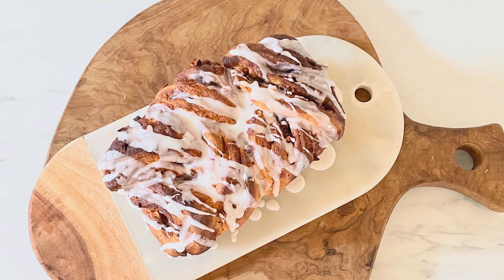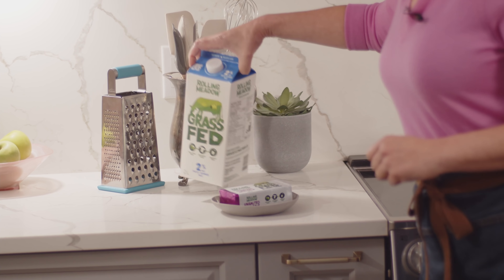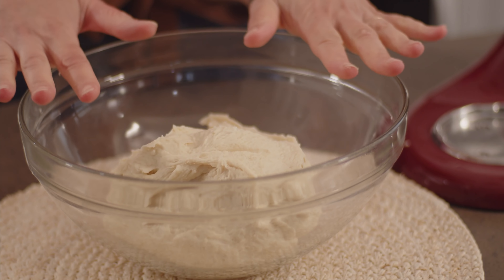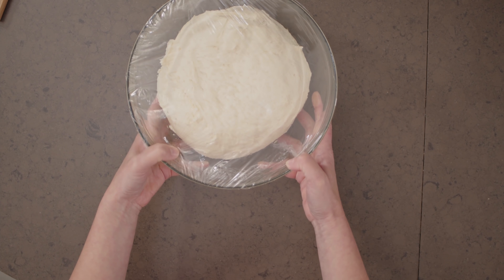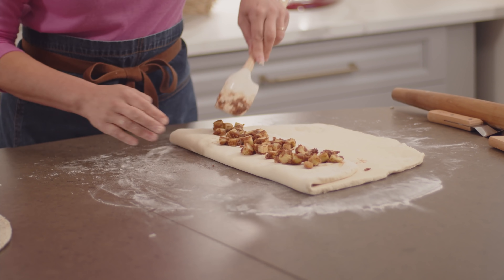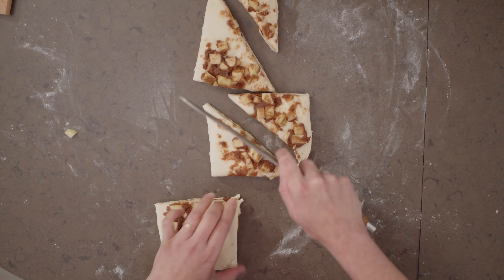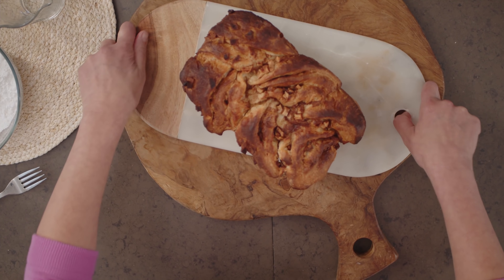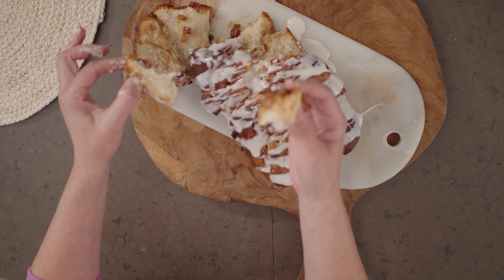Professional Chef's Apple Cinnamon Pull-Apart Bread Recipe! | Fall Favourite Bakes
Professional Baker Anna Olson is here to teach you how to make this amazingly delicious apple cinnamon pull apart bread!

Layers of cinnamon and diced apples are nestled in between folds of the soft egg dough, so that each portion can be easily pulled away from the loaf.

• Chapters •
0:00 - Intro
0:20 - Making the Dough
0:57 - Adding Liquid Ingredients
1:47 - Adding the Butter & a Quick Baking Tip
2:05 - Mixing
2:24 - Letting the Dough Rise
2:54 - Prepping the Apples
3:57 - Rolling the Dough
4:30 - Assembly
5:30 - Getting the Dough in the Pan
7:03 - A Tip for Chilled Dough
7:15 - Baking
8:00 - Cooling Time & Making the Glaze
8:24 - Drizzling
8:35 - How to Serve

• Recipe Information •
Makes one 9-x-5-inch (2 L) loaf
Yield: Serves 8
Prep Time: 30 minutes, plus rising
Cook Time: 45 minutes

Soft Egg Dough:
3¾ cups (560 g) all-purpose flour
2 Tbsp (25 g) granulated sugar
2¼ tsp (1 pkg) instant dry yeast
1 tsp fine salt
½ cup (125 mL) hot water (hot from the tap)
½ cup (125 mL) cold 1% or 2% milk
2 large eggs, room temperature
½ cup (115 g) unsalted butter, room temperature, cut in pieces

Apple Filling:
1 ½ cups (375 mL) peeled and diced apples, cut into ½-inch (12 mm) dice
2/3 cup (134 g) packed light brown sugar
2 Tbsp (30 g) unsalted butter, melted
2 tsp ground cinnamon
½ tsp ground nutmeg
1 recipe soft egg dough, risen on the counter for an hour

Glaze:
1 cup (130 g) icing sugar
2 Tbsp (30 mL) 1% or 2% milk
½ tsp vanilla extract

1. Combine the dry ingredients. Measure the flour, sugar, yeast and salt in the bowl of a stand mixer fitted with the hook attachment.

2. Add the liquids and mix. Stir the hot water and milk together (the hot water and cold milk should result in a liquid of about 115°F/46°C). Add the milk mixture and the eggs to the bowl and start the mixer on low, letting it go for a minute or two until the dough is almost combined. Add the butter, a few pieces at a time, while the mixer is on. Increase the speed one level and continue to mix until the dough looks smooth (it will be very soft), about 6 minutes.

2. Let the dough rise. Transfer the dough to an ungreased bowl, cover with plastic wrap and let sit on the counter for an hour, until doubled in size, about 90 minutes, or it can be chilled overnight.

3. Make the filling. Toss the apples with brown sugar, melted butter, cinnamon and nutmeg to coat well and set aside.

4. Grease a 9-x-5-inch loaf pan and line the tin with parchment so that the paper comes up and over the long sides of the pan.

5. Roll the dough. Tip the risen dough out onto a lightly floured surface and roll it out into a 15-inch (38 cm) square.

6. Fill & fold the dough. Spoon a third of apples to cover the middle third of the dough, in a strip. Fold one side over the apples to cover them and spoon a third of the apples on top of this piece of dough.  Fold the opposing strip of dough over to cover the apples (you may have to stretch the dough a little) and top this with the remaining apples.  You will now have a rectangle of 3 layers of dough with 3 layers of filling.

7. Trim the dough and fill the tin. Trim the dough on the long sides, so that the edges are all now open (and can pull apart once baked). Cut the loaf into 3 equal sections which will each by around a 5-inch (13 cm) square. Carefully lift each stack of dough & apples and place in the pan so that the dough pieces sit upright (like filing papers in a filing cabinet). Shape the dough trimming into a square and place this at the front of the loaf, covering the one short side with apples (this will prevent the apples from sticking to that side of the pan after baking). Cover the pan loosely and let it sit on the counter to rise for 30 minutes (add 30 minutes if using dough that chilled overnight).

8. Preheat the oven to 350°F (180°C). Uncover the pan and bake for about 45 minutes, until the bread turns a rich golden brown colour; you can check the doneness by gently pulling apart the bread at the centre.  Cool the bread in its pan on a rack for at least 30 minutes before removing to glaze.

9. Make the glaze. Whisk the icing sugar, milk and vanilla together and drizzle this on top of the slightly cooled bread.  Let this cool another 20 to 30 minutes before serving.

The bread is best served the day it’s made.